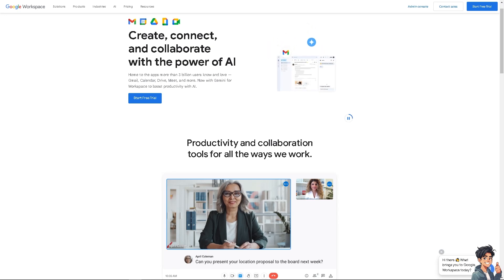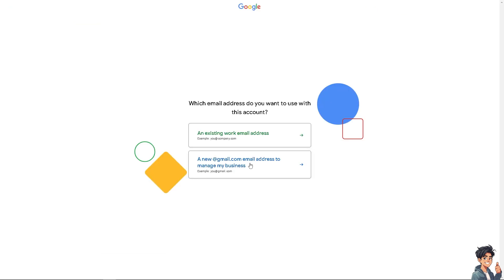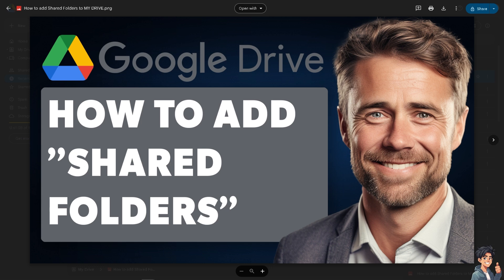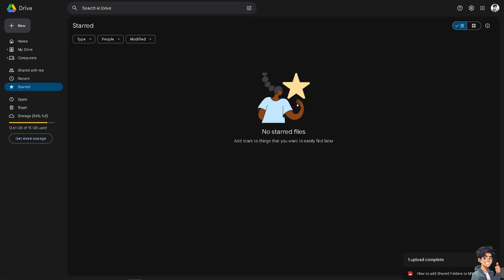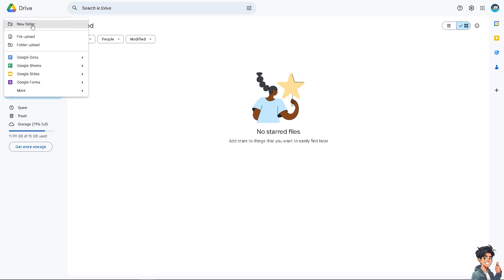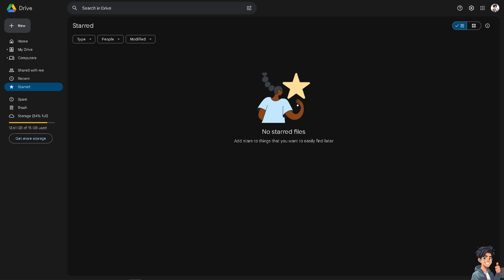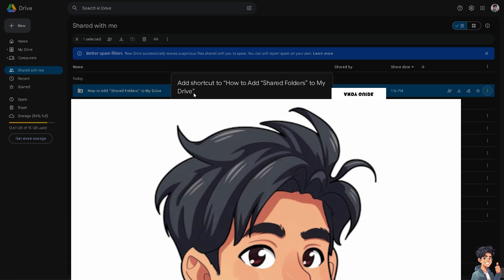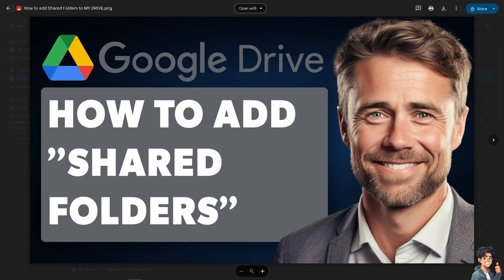How to Add “Shared Folders” to My Drive (Full 2025 Guide)